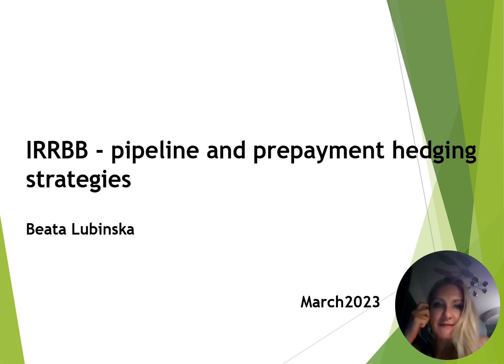IRRBB Hedging You Tube - introduction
This is the first video of the series covering the pipeline and prepayment hedging program in banks.